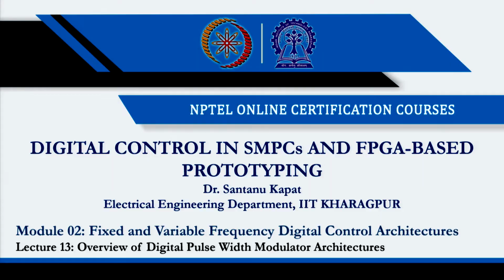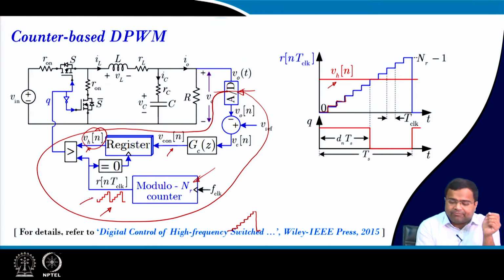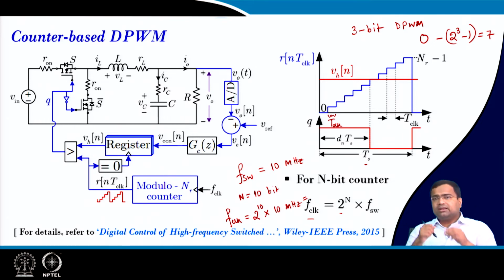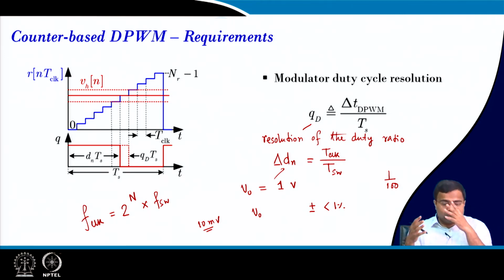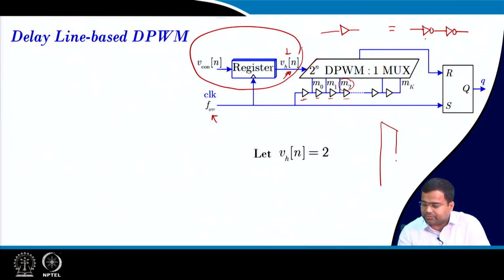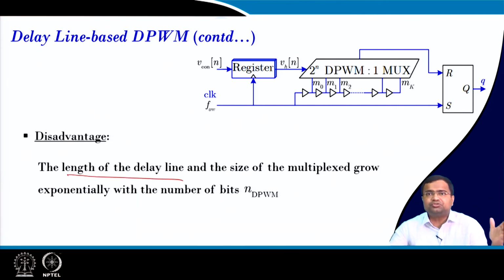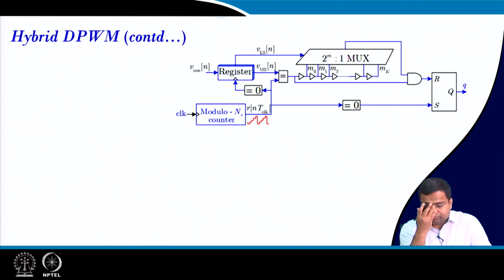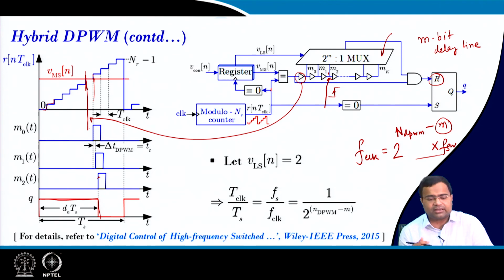Lecture 13: Overview of Digital Pulse Width Modulator Architectures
1. Digital Pulse Width Modulation (DPWM) – Requirements and Challenges.
2. Counter-based DPWM Architecture.
3. Other DPWM Architectures.
4. Delay-line DPWM Architecture.
5. Hybrid DPWM Architecture.